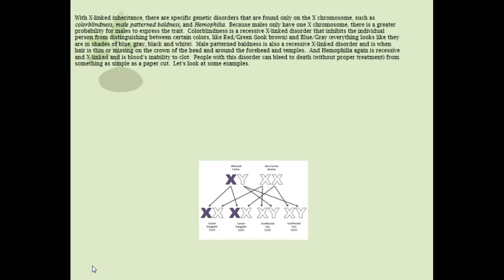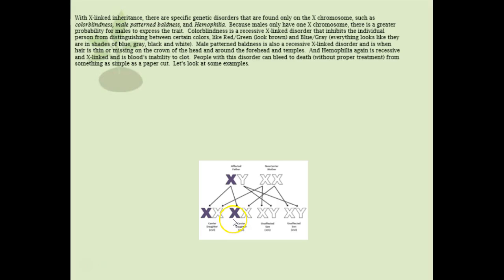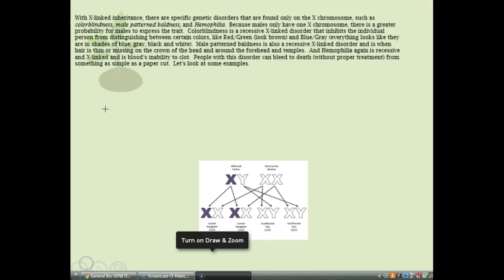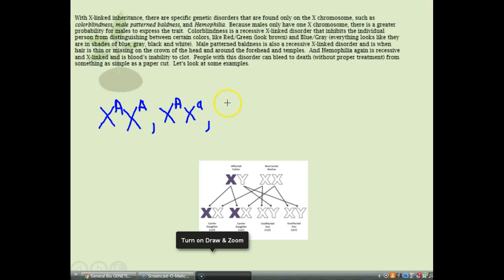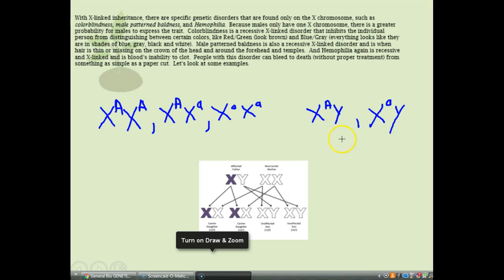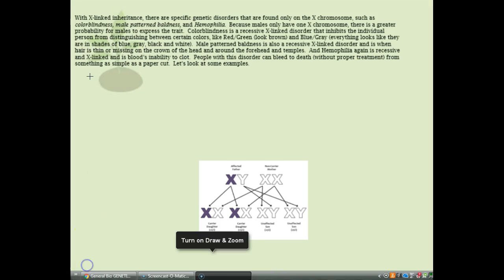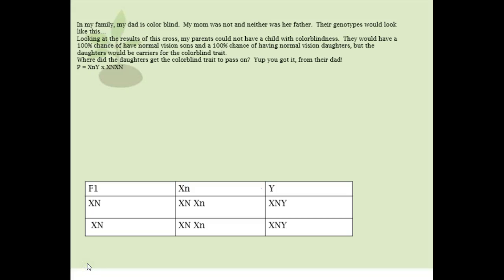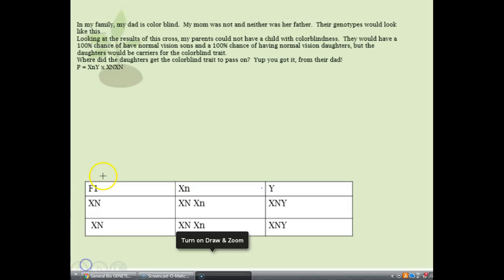GENERGAL BIOLOGY X-LINKED INHERITANCE REVIEW